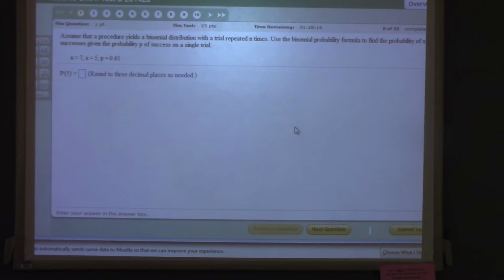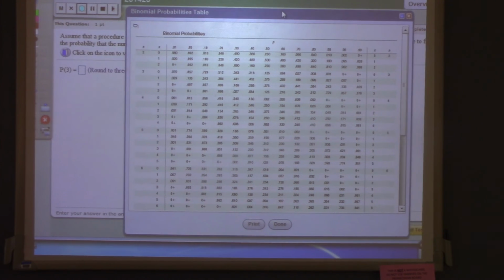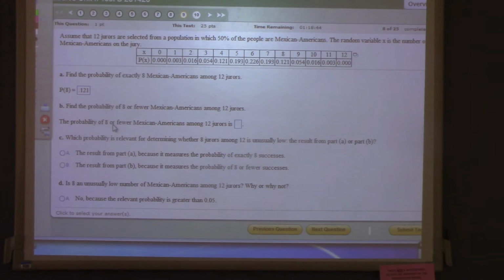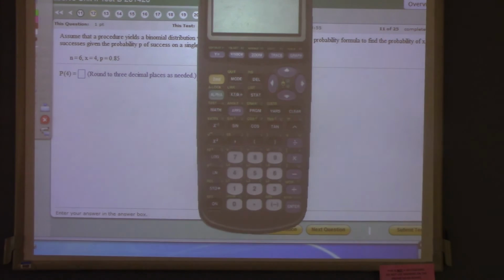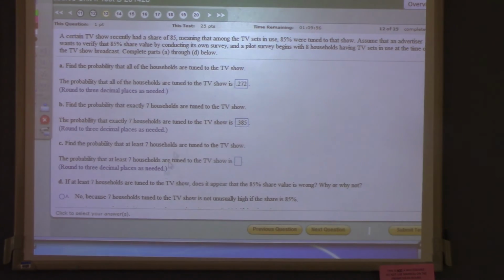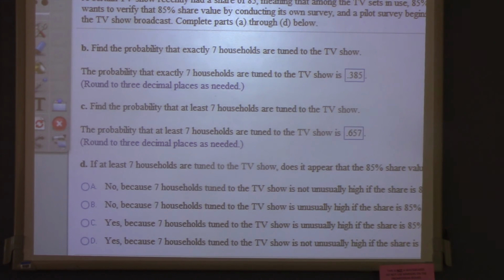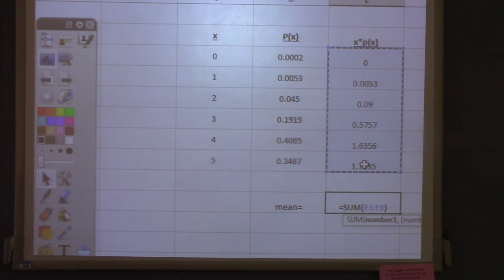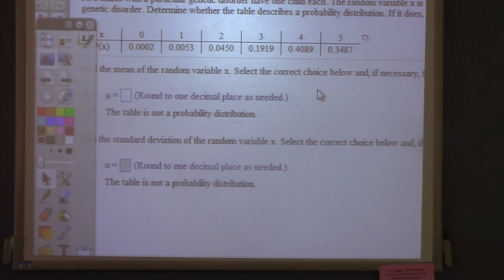04/01/15 Video I